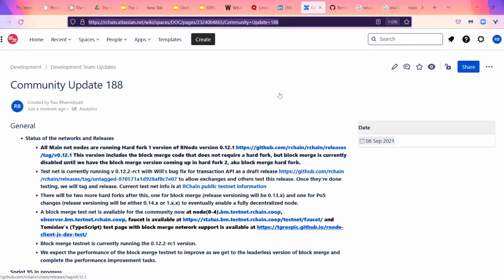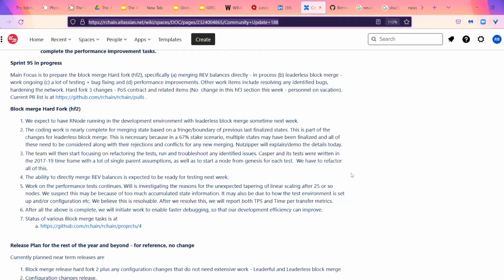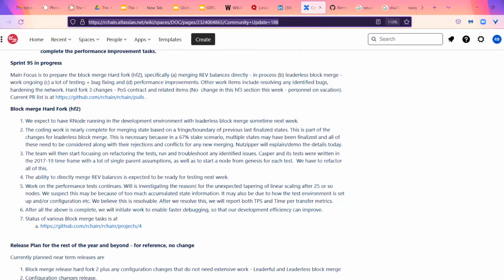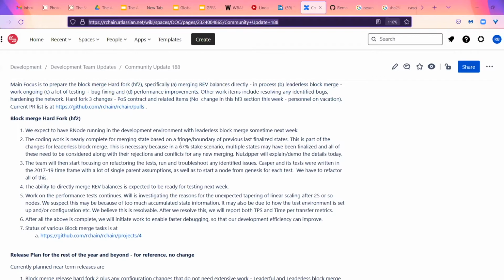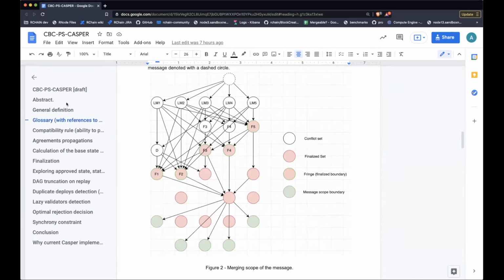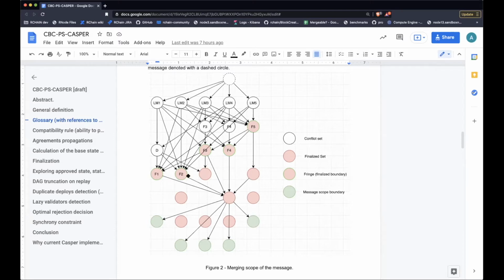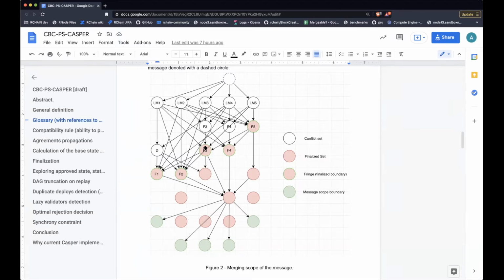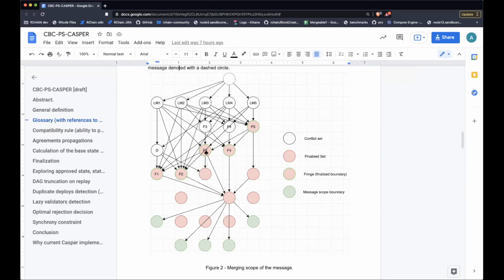247 SEPT 8 COMMUNITY DEBRIEF - Nutzipper presents his work on state merge in CBC Casper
0:00:00 - Rao's Tech Update
0:09:06 - Nutzipper presents his work on state merge in CBC Casper.
0:16:52 - Greg response
0:31:00 - Community Week in Review
0:34:42 - Bill clarifies that Jim wasn't here today because he is on a plne for Bill's wedding! Congrats Bill!
0:35:10 - Greg update from the board. Reminder to get in your IoB's before September 24th.